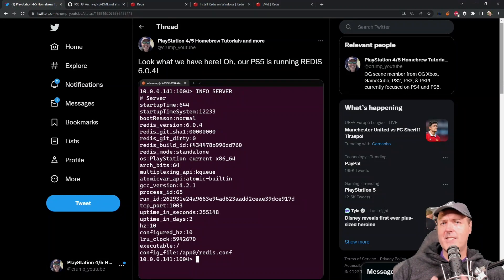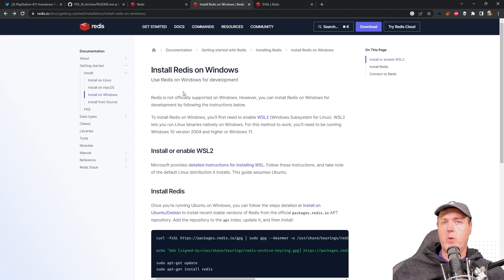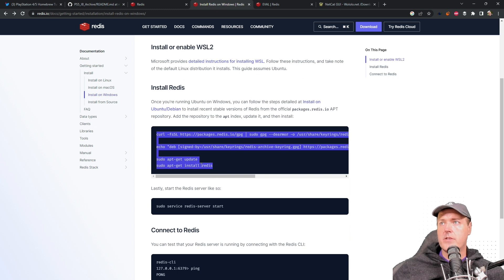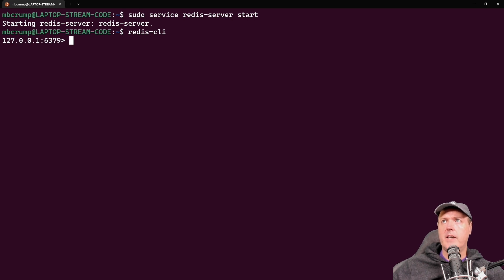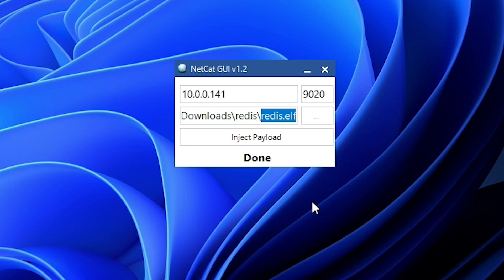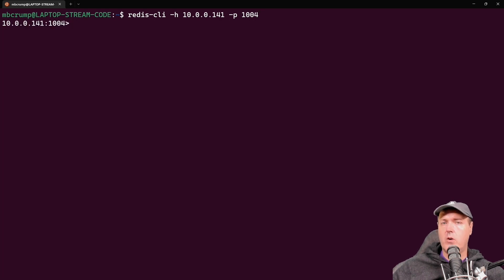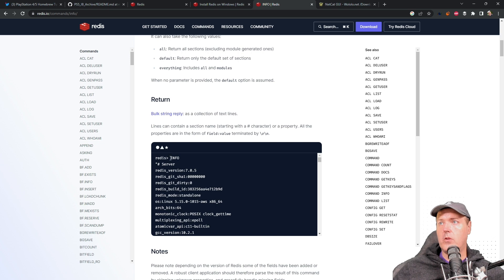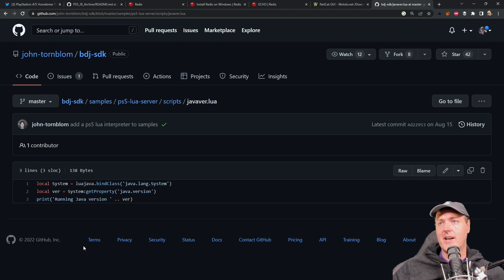Explore the Redis Server Running on your PS5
(4) PlayStation 4/5 Homebrew Tutorials and more on Twitter: "Look what we have here! Oh, our PS5 is running REDIS 6.0.4! / Twitter